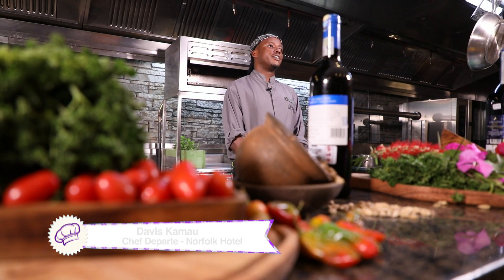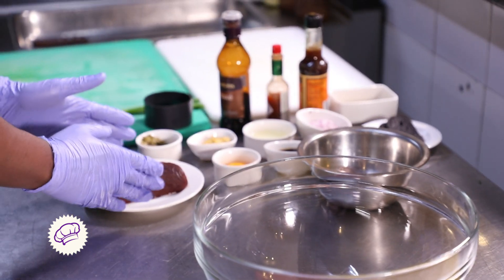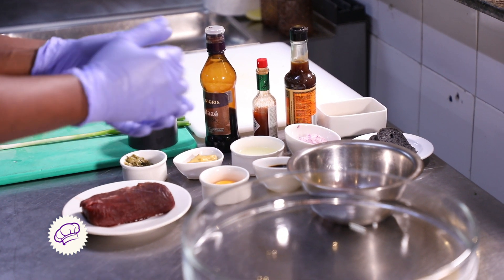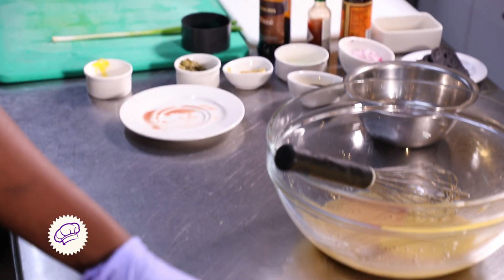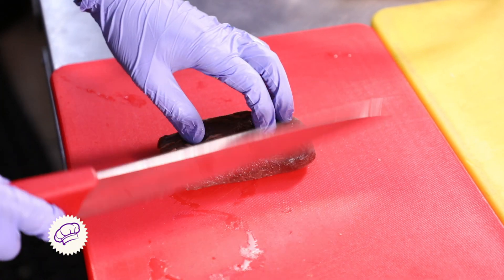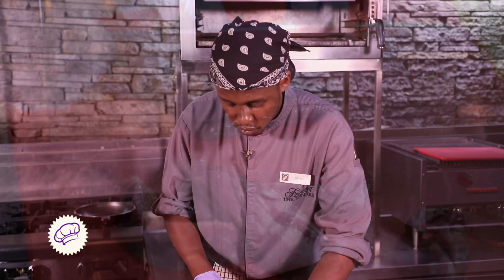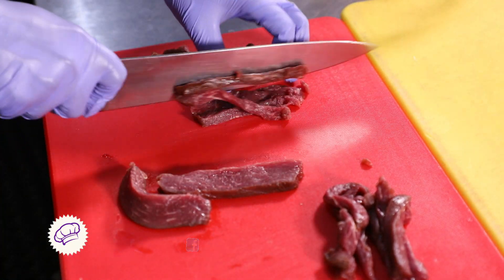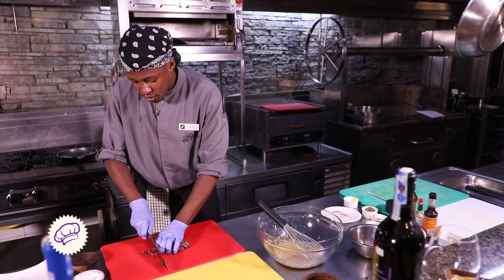Beef Tarte Pam Seared Halloumi & Prawns Avocado Recipe With Chef Davis Kamau